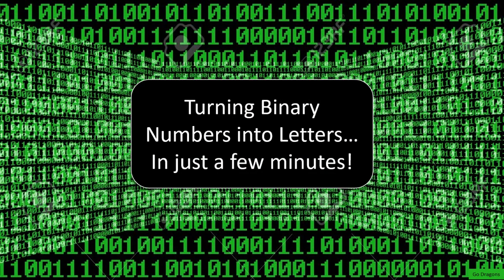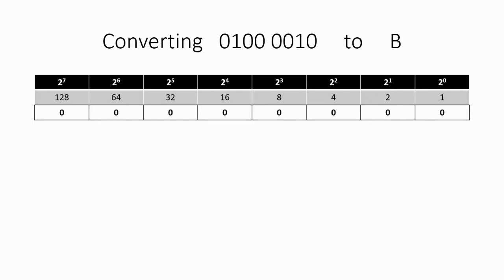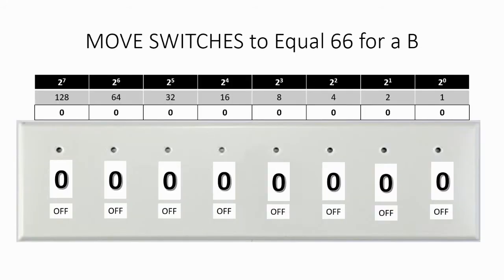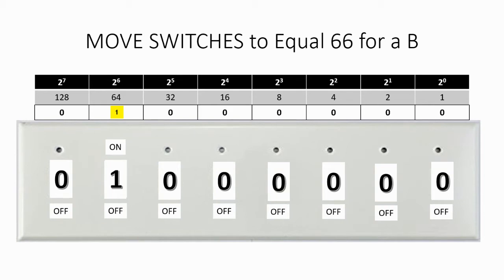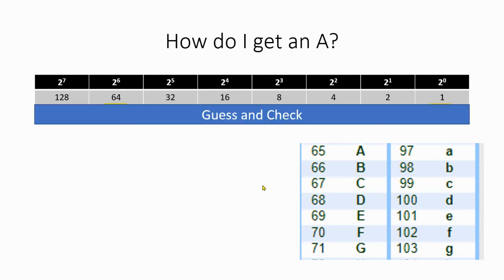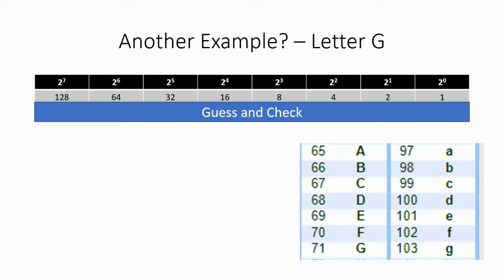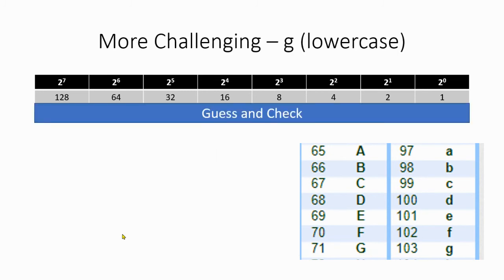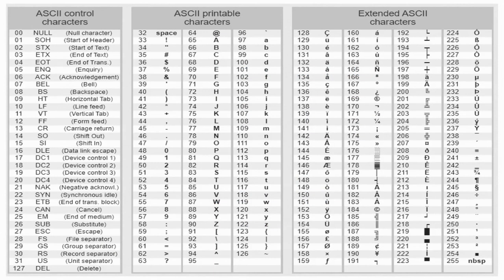Converting Binary Numbers into Letters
Quickly convert a binary number into a decimal that represents a letter.
There are 256 letters and characters a computer can create with a combination of 0s and 1s.  Watch this short tutorial and you'll understand more than most people.